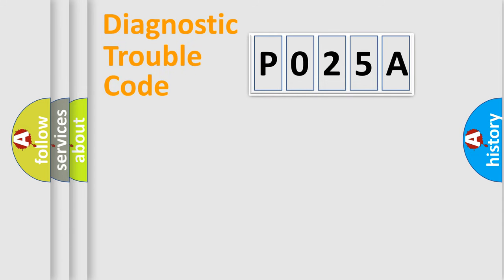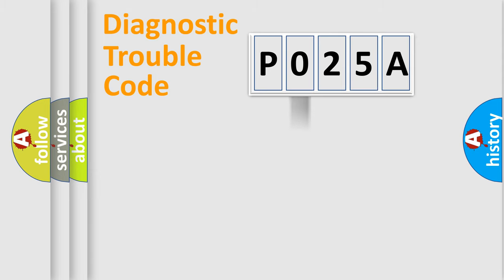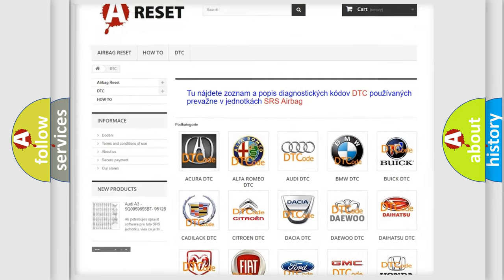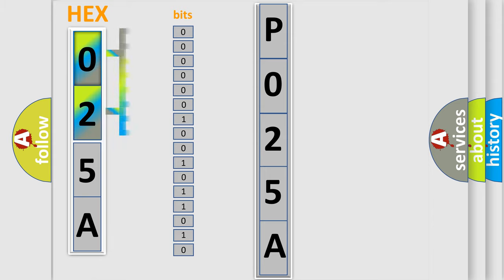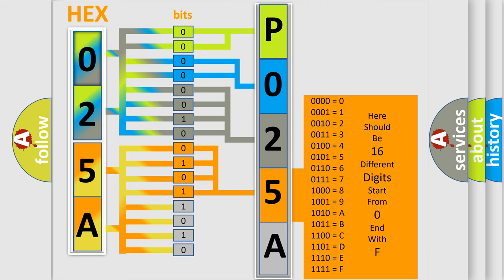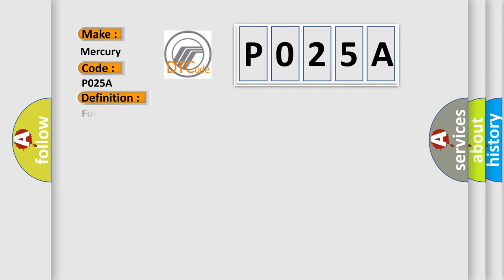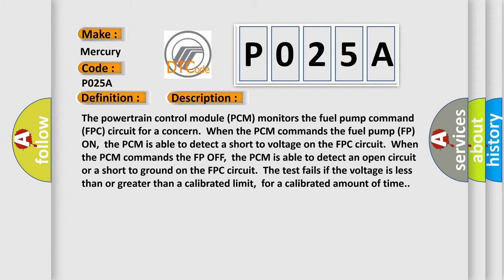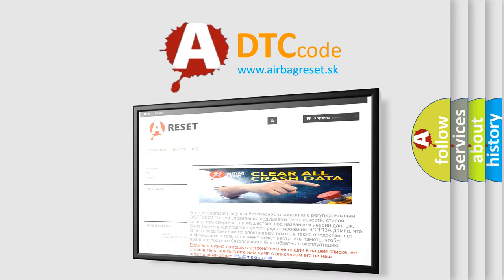DTC Mercury P025A Short Explanation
Contents:
0:21 Basic DTC analysis according to OBD2 protocol standard.
1:48 Insight into programming
2:58 A diagnostically understandable description of the Diagnostic Trouble Code
3:05 Basic error definition

Make:
Mercury
Code:
P025A
Definition:
Fuel Pump Module A Control Circuit or Open
Description:
The powertrain control module (PCM) monitors the fuel pump command (FPC) circuit for a concern.When the PCM commands the fuel pump (FP) ON,the PCM is able to detect a short to voltage on the FPC circuit.When the PCM commands the FP OFF,the PCM is able to detect an open circuit or a short to ground on the FPC circuit.The test fails if the voltage is less than or greater than a calibrated limit,for a calibrated amount of time.
Cause:
FPC circuit open or short to groundFPC circuit short to voltageDamaged fuel pump control module
Diagnosis:
Check for any harness concerns.